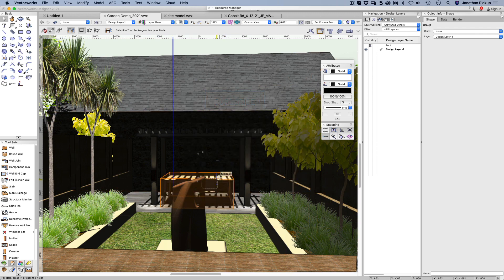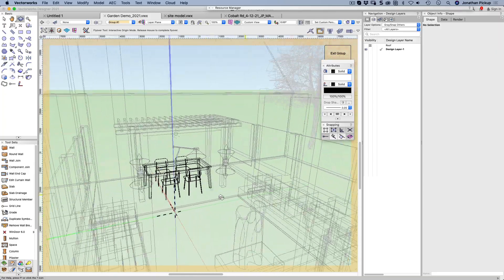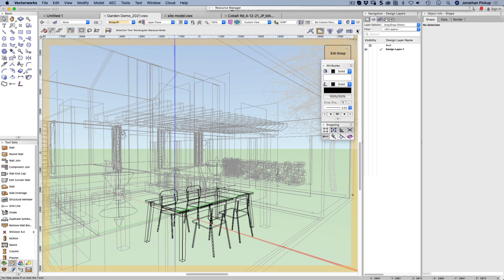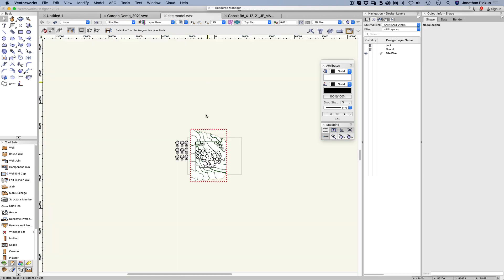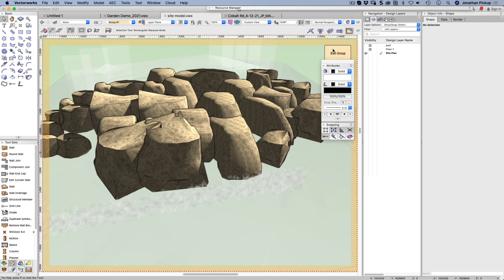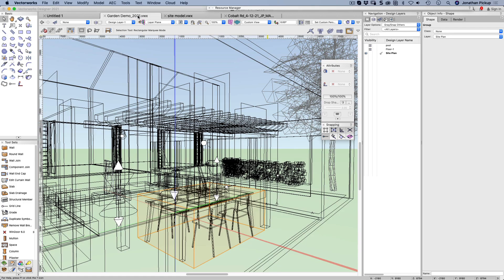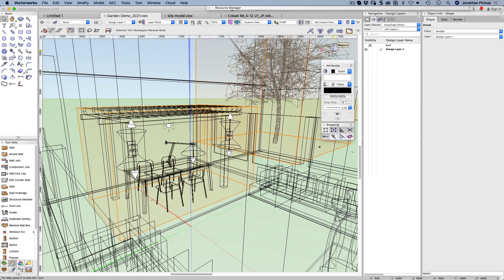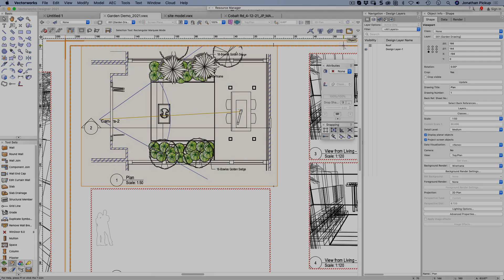Vectorworks 2021 Show Other Object While in Groups - Podcast 230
I had a question about one of my movies where I made the objects outside the group vanish quickly. It is a quick preference, so in this movie, I explain how I use it, when I use it and how you can use it too.
00:00 introduction
00:17 editing a group quickly
00:58 quick preference for show others while in editing modes
01:05 Vectorworks preferences for show others while in editing modes
01:29 adding the quick preference to your tool bar
01:46 activating the quick preference
02:03 examples of why to add object to groups.